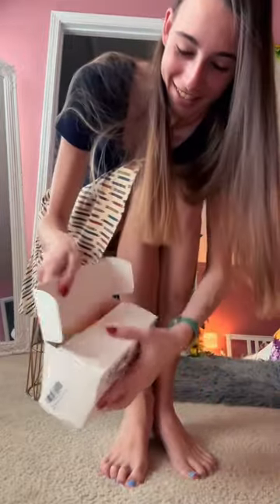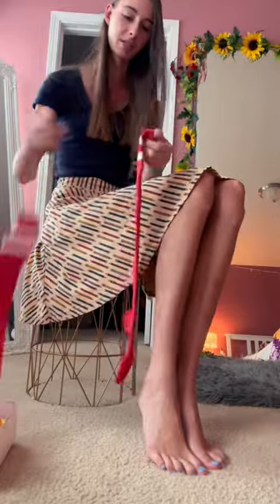Got some over the knee socks for my long legs off my Amazon wishlist! Had to show them off